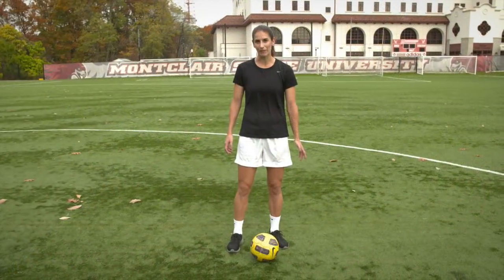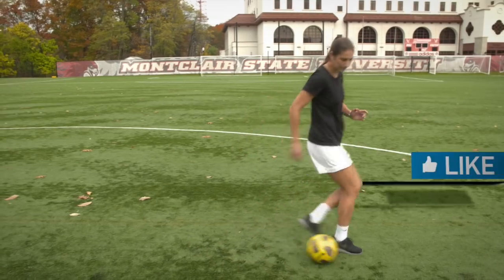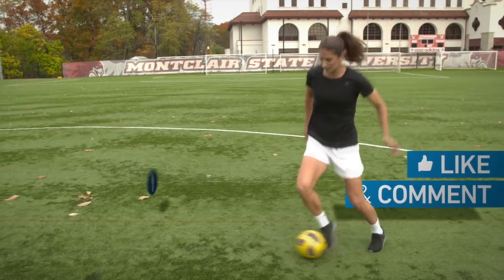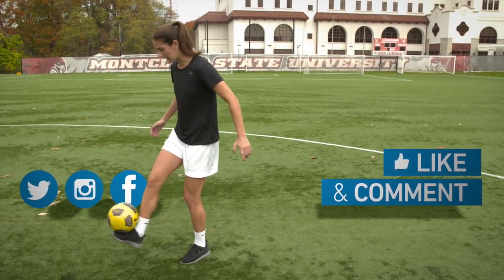Samba Soccer Juggling | YFutbol